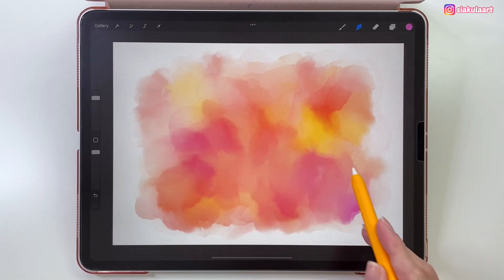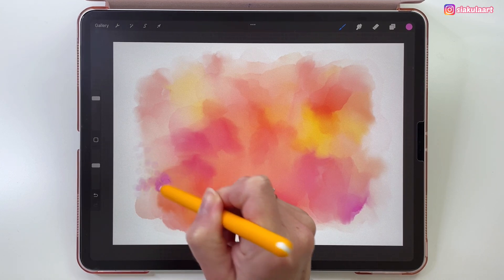How to draw a Watercolor Valentine’s Day Card with Procreate | Digital art tutorial for beginners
Drawing process explained with voice! In this video I will teach you how to draw a watercolor Valentine's Day card in Procreate app on iPad pro. This is easy step by step drawing tutorial for beginners in digital art. Learn how to paint watercolor  in Procreate. Hope you enjoy this tutorial! Please don't forget to tag me on Instagram if you make this drawing - I would love to see it!